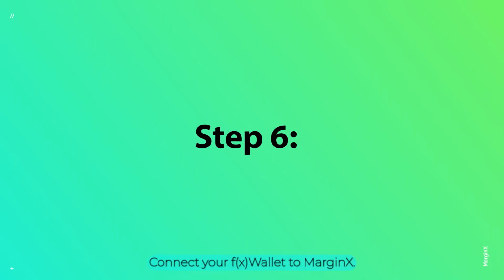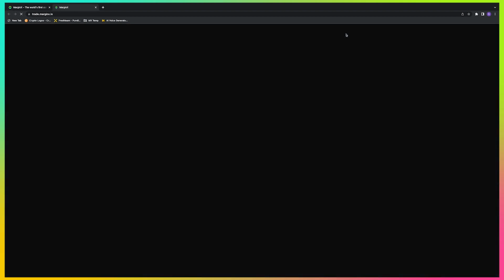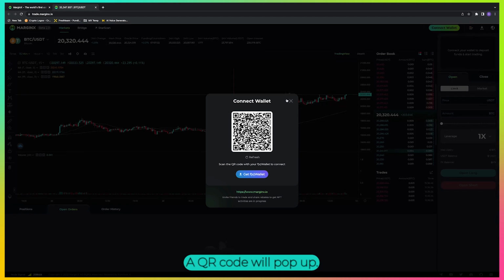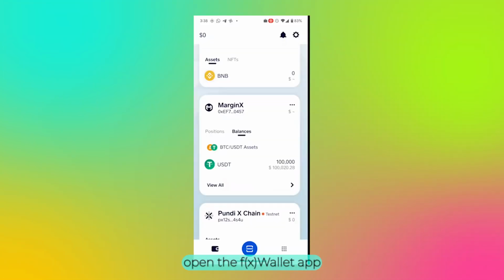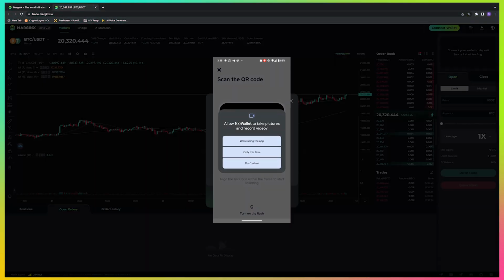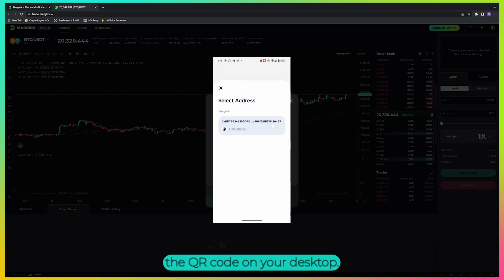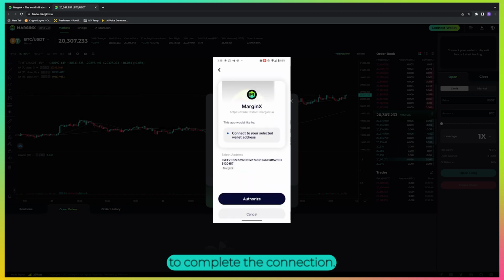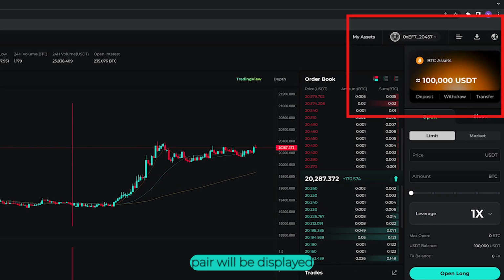STEP 6: CONNECT YOUR F(X)WALLET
About MarginX
MarginX is the world’s first community-based decentralized exchange built on the Function X network, and running via a multi-chain and on-chain infrastructure. It aims to bridge the traditional financial markets and cryptocurrency world by providing a platform where investors can buy, sell and create derivative products of any financial asset, and where every stakeholder has a say in the future of the platform.